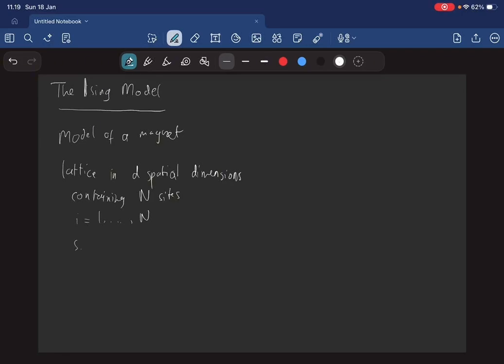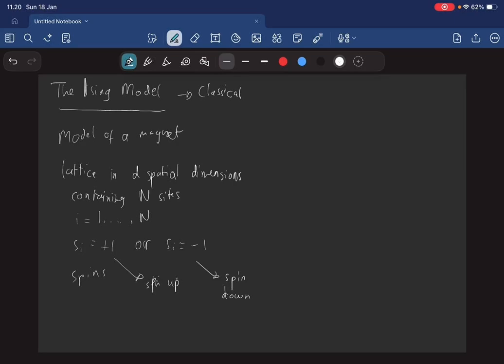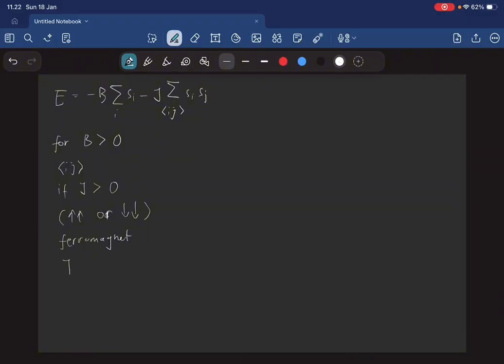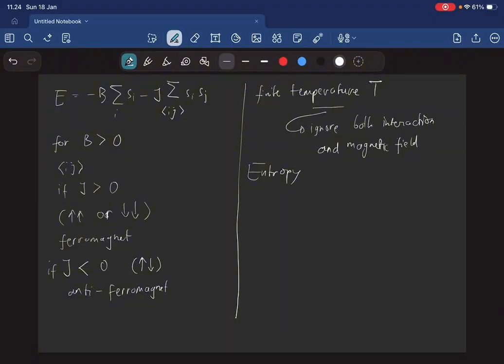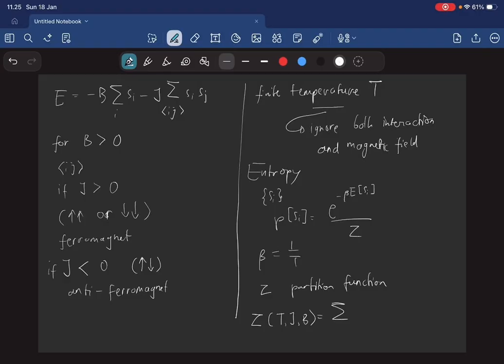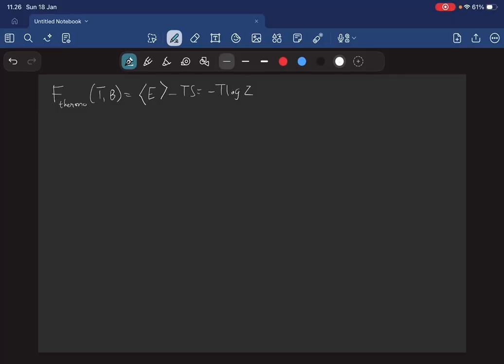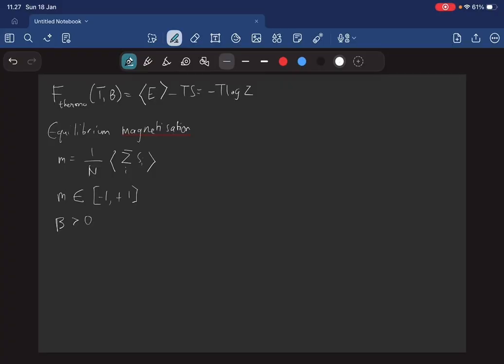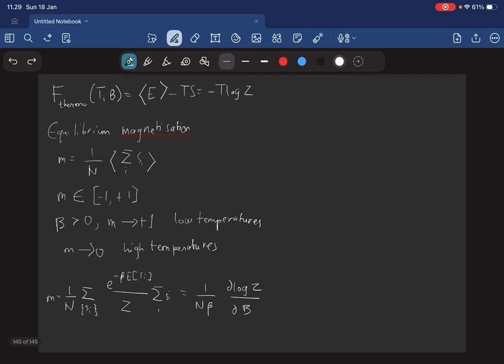4. The Ising Model (Statistical Field Theory)